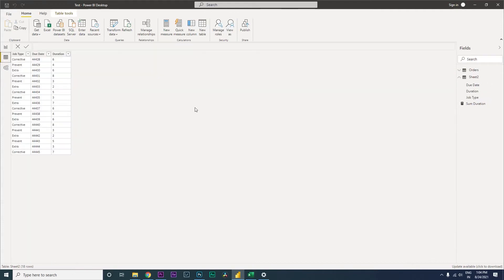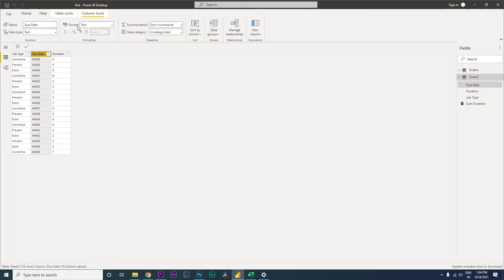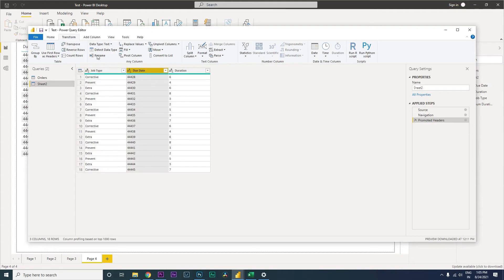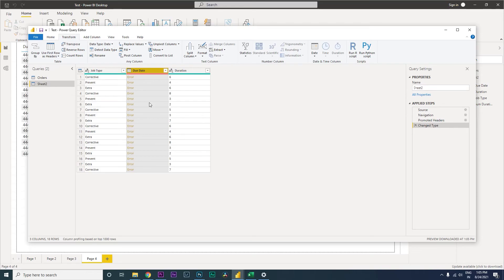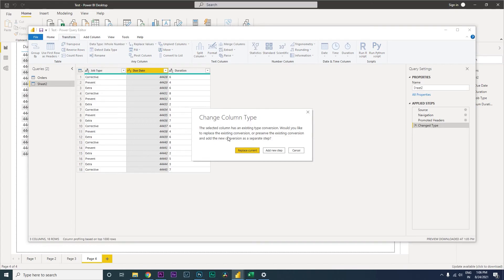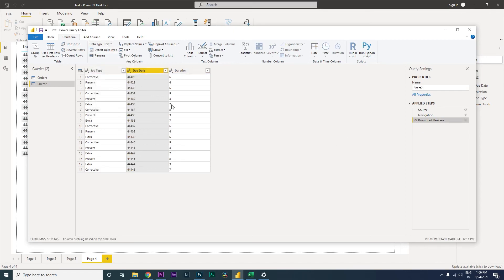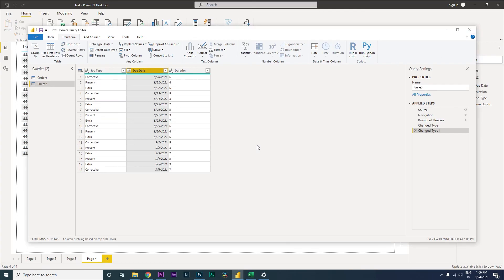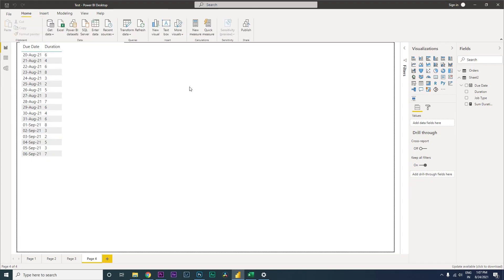Unable to Change Date Format in PowerBI ? Watch this | PowerBI Tutorial | MI tutorials